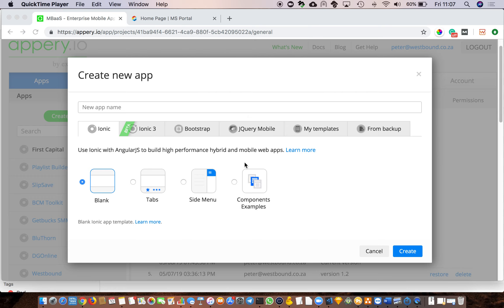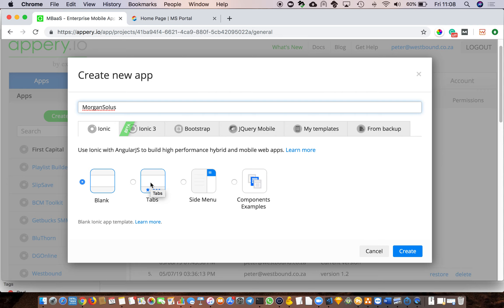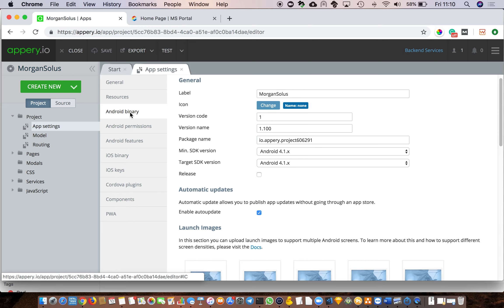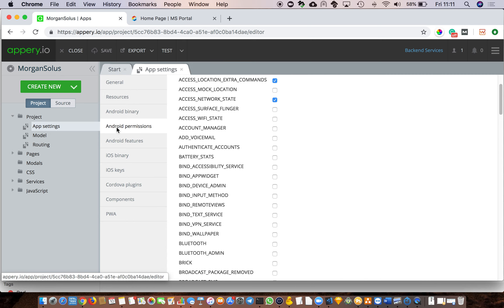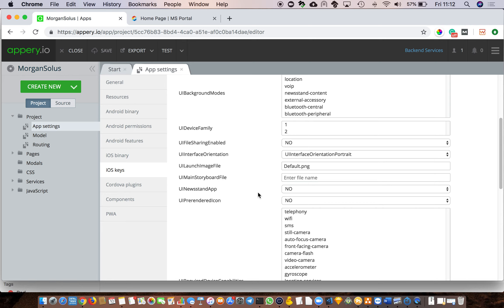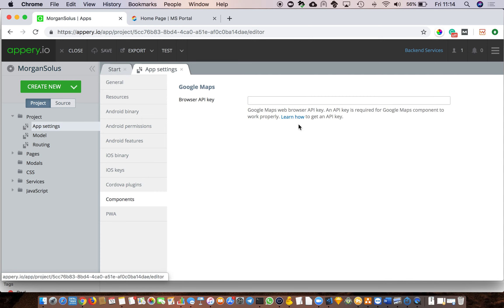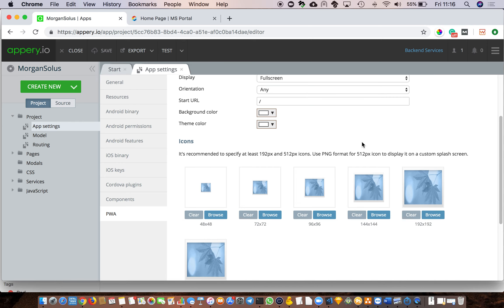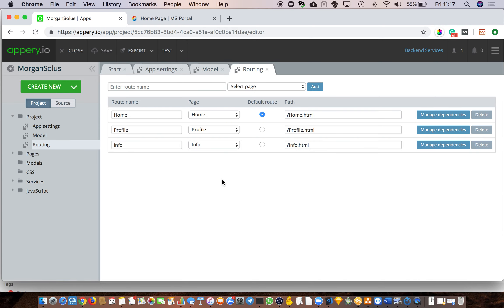Appery Example App Part 2